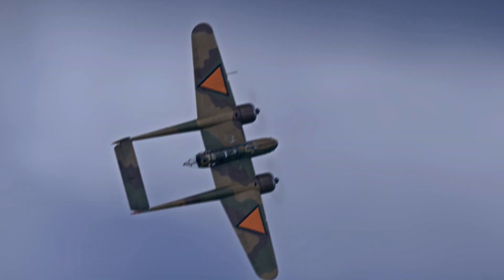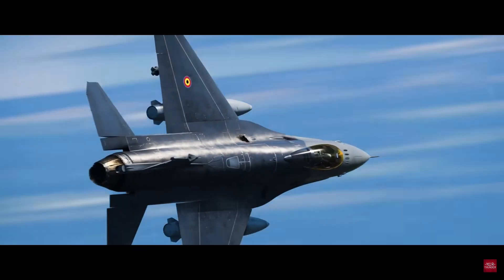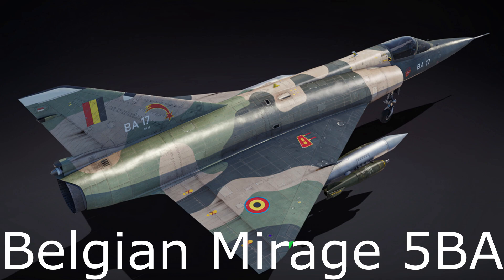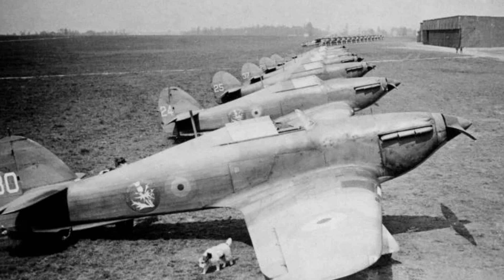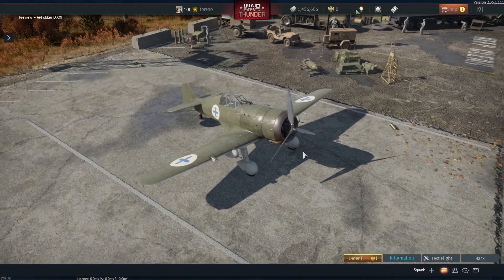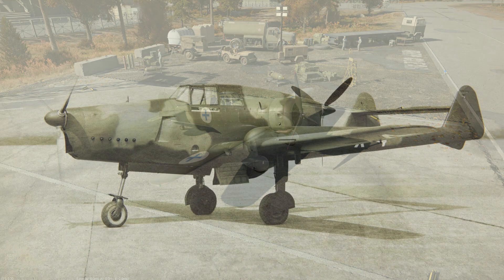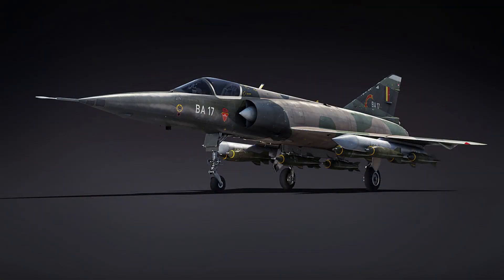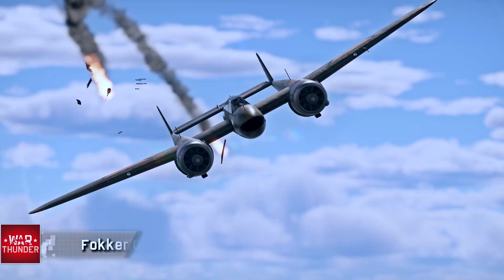Belgian and Dutch Air Force Subtree! - Seek and Destroy Update Devblog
Today we get the exciting news about the introduction of a BeNeLux aerial subtree to War Thunder, with Belgian and Dutch aircraft soon to be available in the French tech tree!

So join me as we take a look at these aircraft, my thoughts on the subtree and how I think it could be improved!

Intro: 00:00
Belgian Aircraft: 00:31
Dutch Aircraft: 01:40
Overall thoughts: 03:14